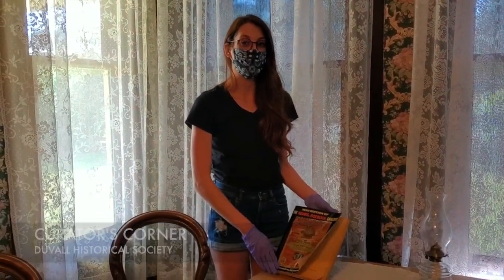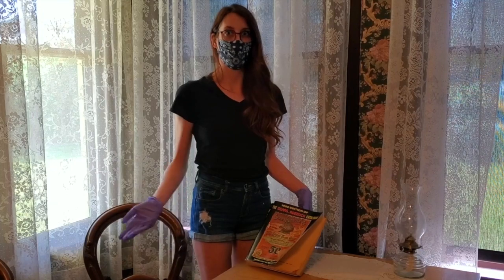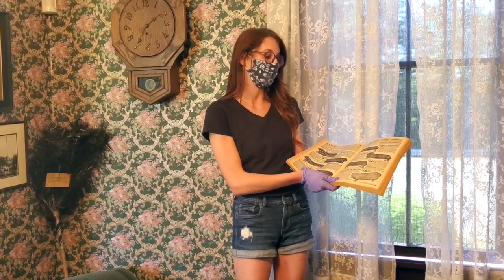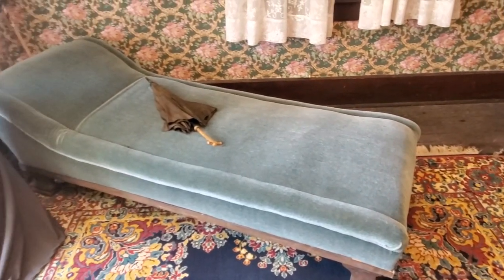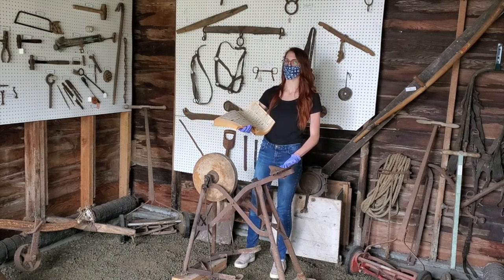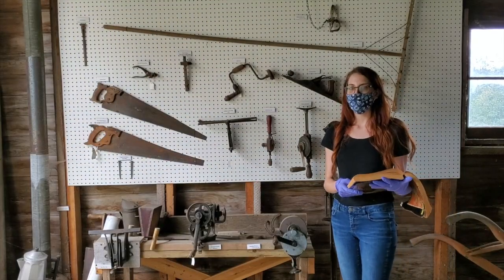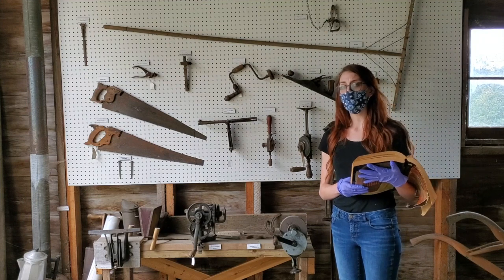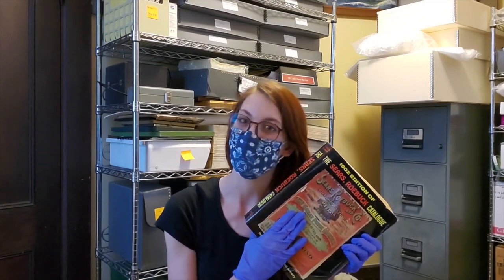Curator's Corner- The 1902 Edition of the Sears, Roebuck Catalogue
Please join Taylor, from the Duvall Historical Society, as we go through the Sears, Roebuck Catalogue and draw connections around the Dougherty Farmstead. Be sure to tell us if you have any of your own historical connections to share!